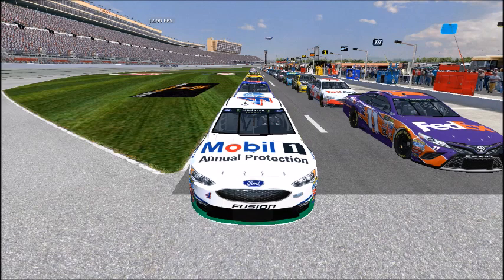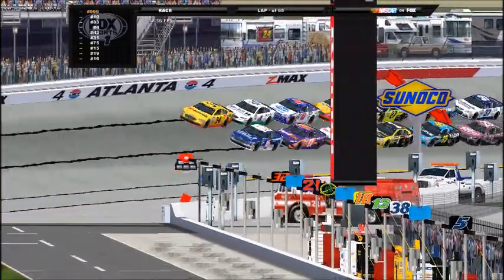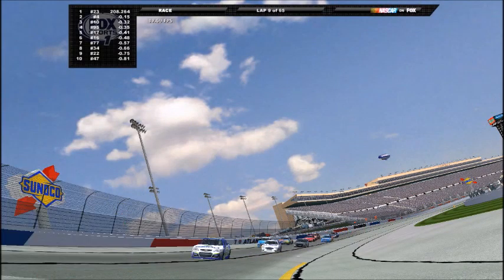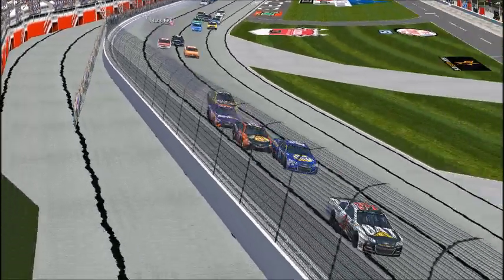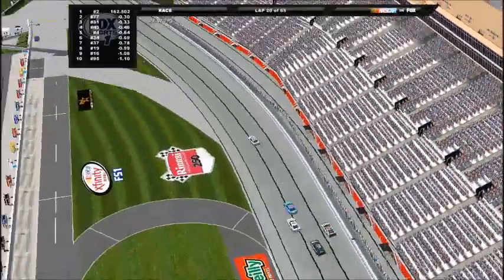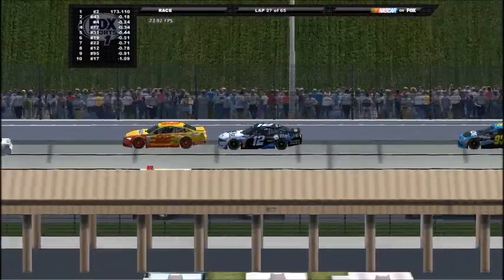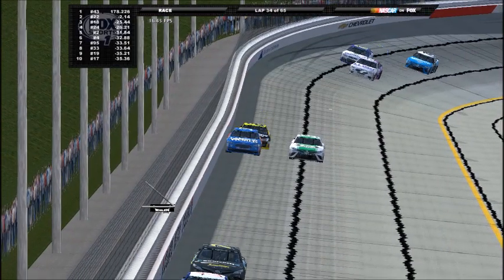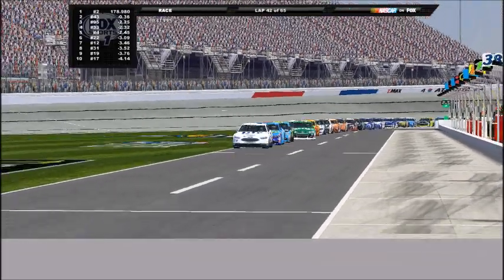Season 15 ///NROPL Mountain Dew KickStart Cup Series Round 2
HOWEVER DOING ALL 3 SERIES WILL BE VERY TIME CONSUMING. RACES WILL BE UPLOADED FASTER IN THAT MANNER.

*POINTS WILL BE UP NEXT RACE*